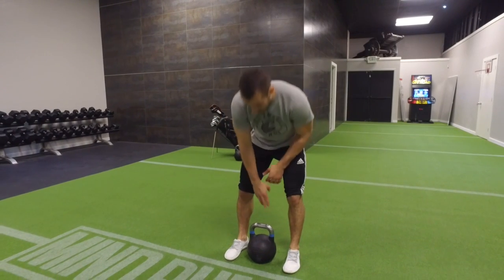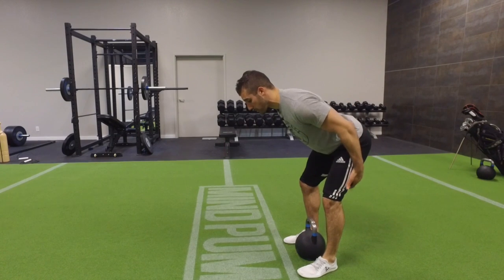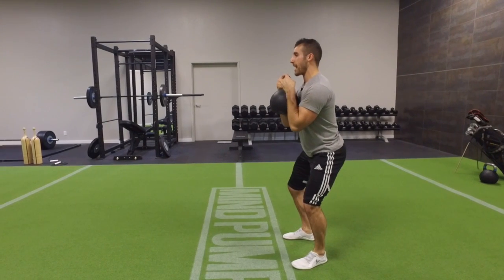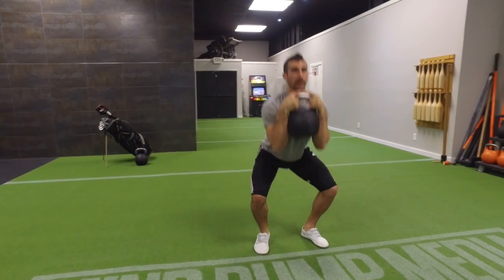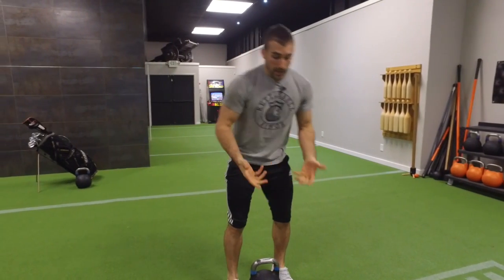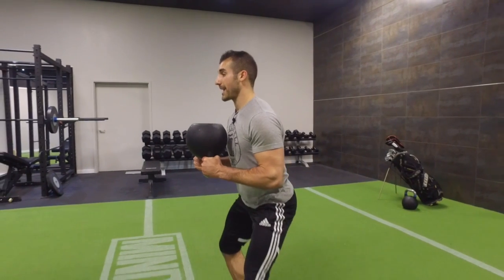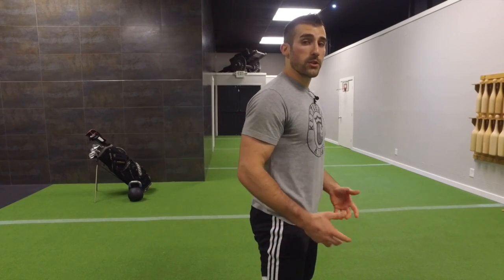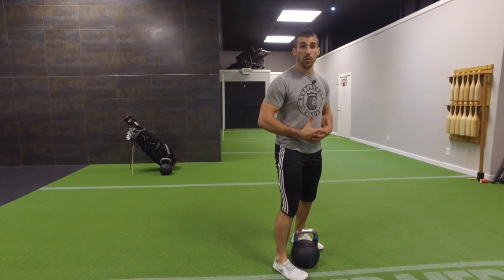Kettlebell Kings Presents: Kettlebell Workouts For Golf - Goblet Squat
KETTLEBELL GOBLET SQUATS FOR GOLFERS

Are you the golfer who hits the ball in every direction except the one you are aiming for? Since over half of all amateur golfers lose their posture during their golf swing, you are certainly not alone. Interestingly, research conducted by the Titleist Performance Institute shows that players unable to maintain proper positioning throughout the full golf swing also are unable to successfully complete a full overhead squat.  An overhead squat is a movement requiring a combination of trunk stability, as well as excellent mobility out of both ankles, knees, hips, thoracic spine (mid back), shoulders, and lats. With this one movement screen we can uncover lots of useful information regarding where we are likely to see swing faults emerge.1

We try to make your kettlebell workouts new and exciting each week with our weekly workout list. Our workouts are designed to help you build muscle, burn calories and increase endurance.